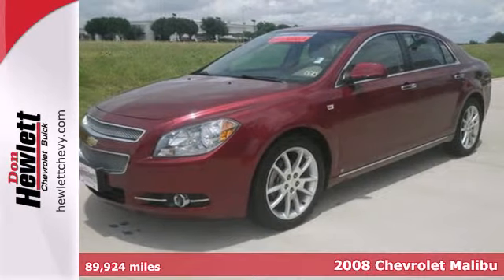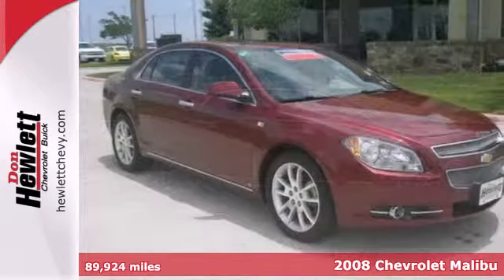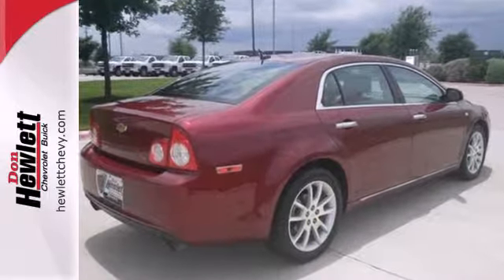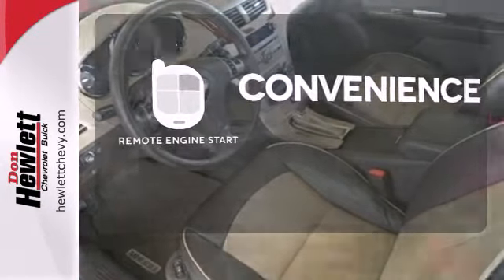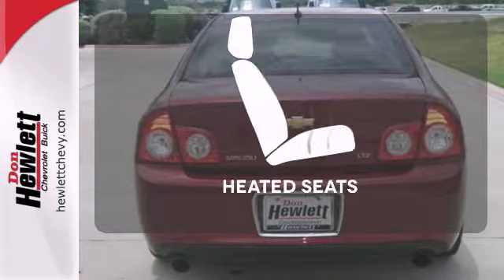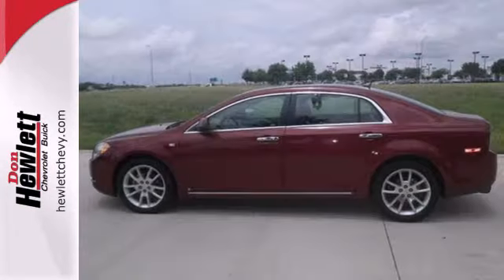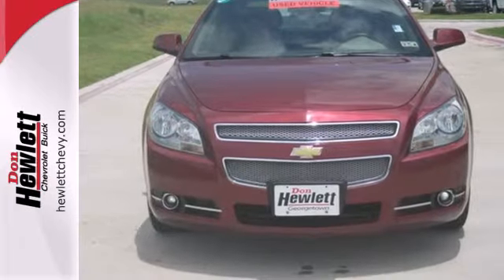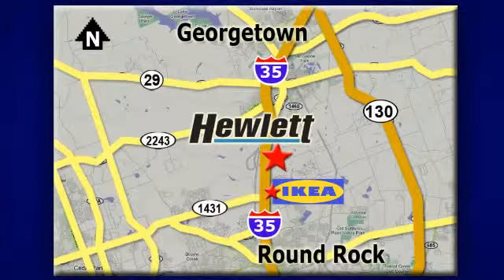2008 Chevrolet Malibu Austin Round-Rock Georgetown, TX 122029A - SOLD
Year: 2008
Make: Chevrolet
Model: Malibu
Trim: LTZ
Engine: 3.6L V6
Transmission: Automatic 6-Speed
Color: Red
Interior: Cocoa/Cashmere w/Leather Appointed Seat Trim
Mileage: 89924
Stock #: 122029A